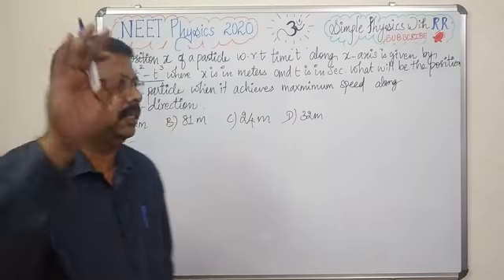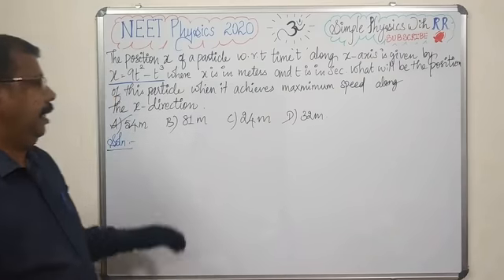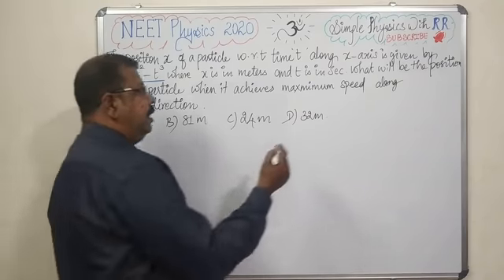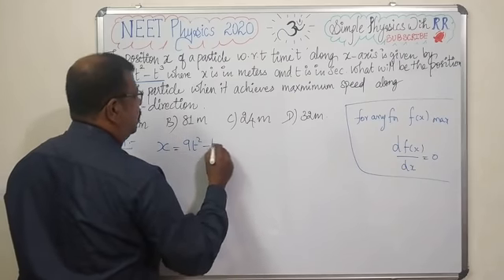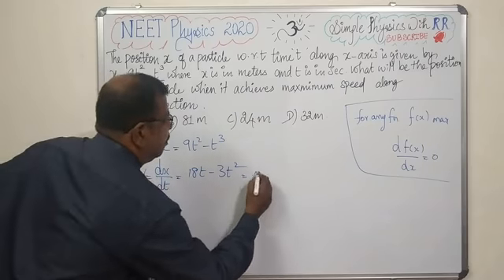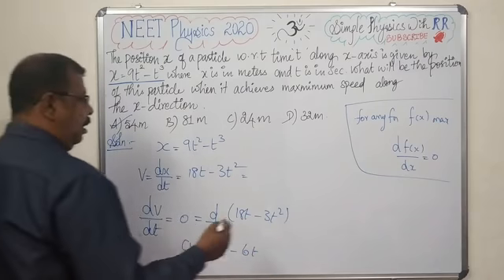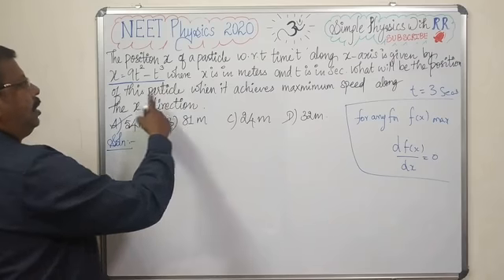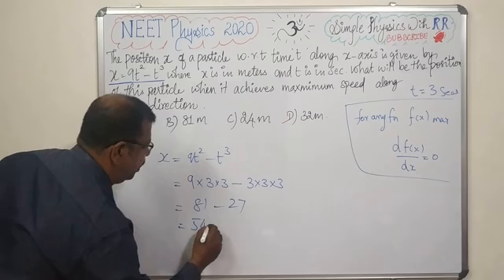NEET PHYSICS in tamil